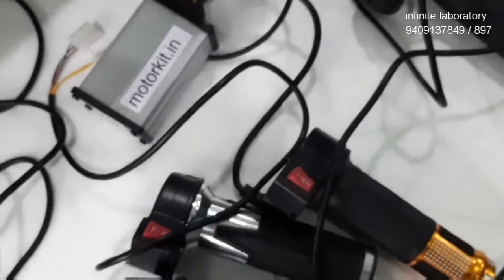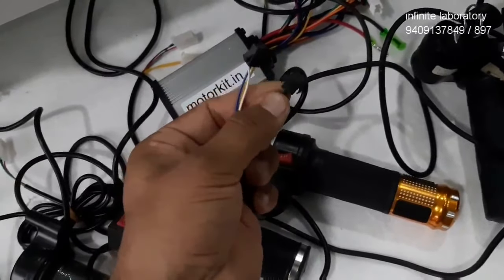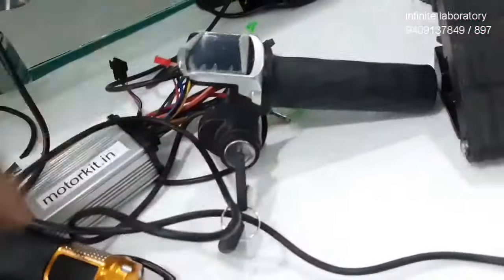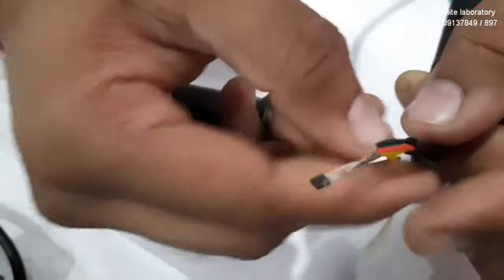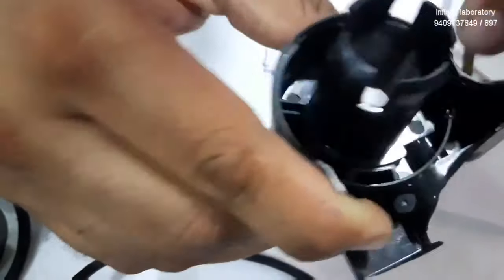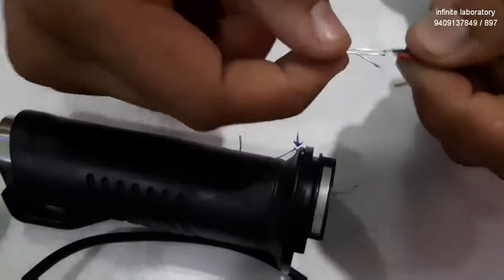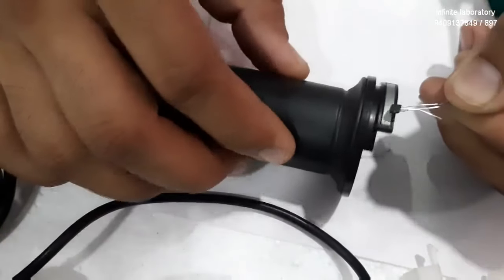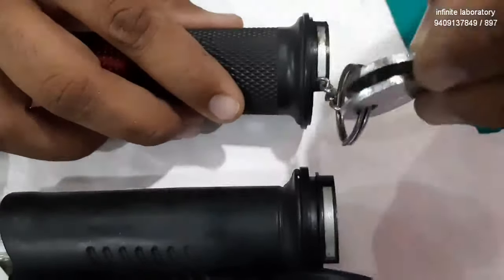Electric Bike throttle repairing and working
Throttle working principal
How Ebike throttle works.
Working Of Electric Thorttle